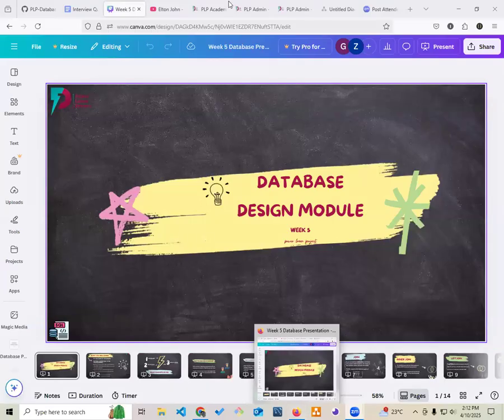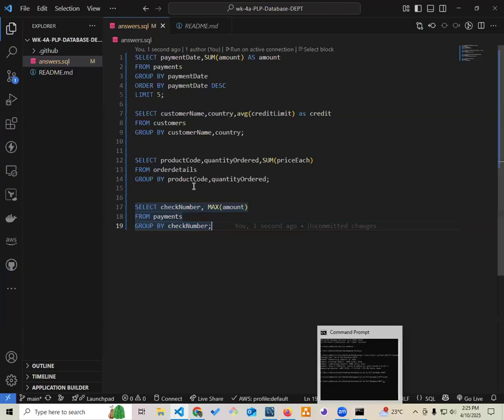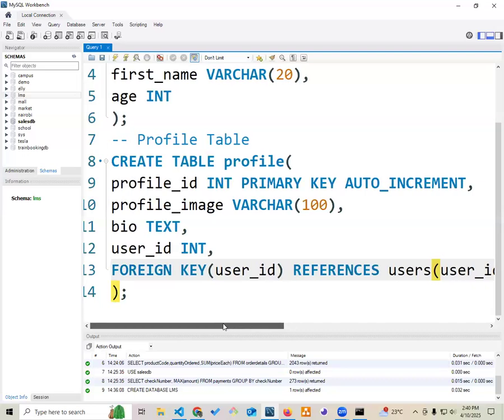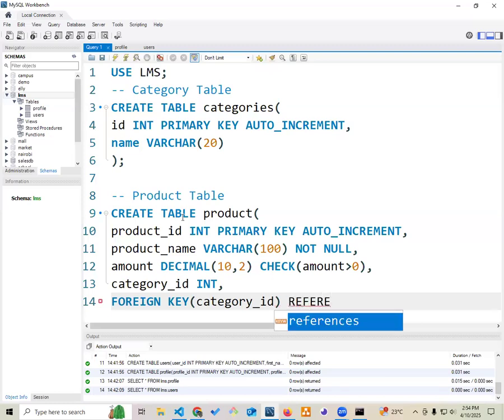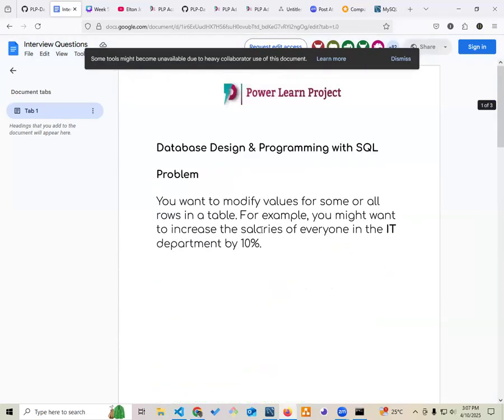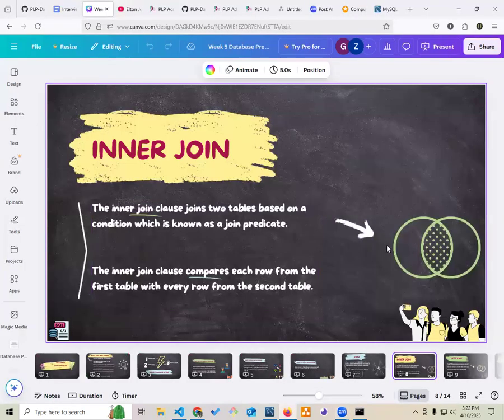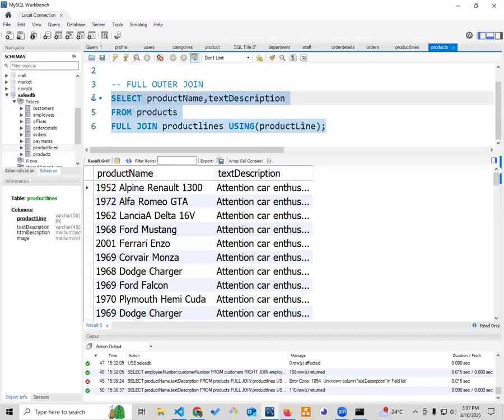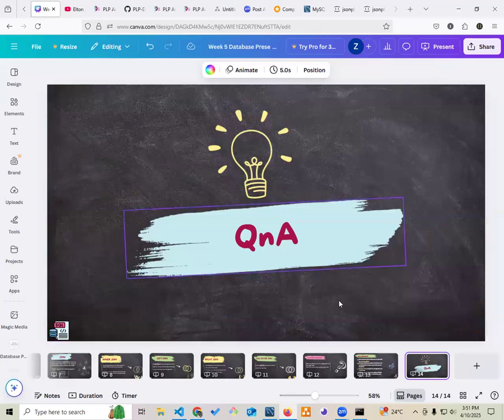5. database AfterNoon Class